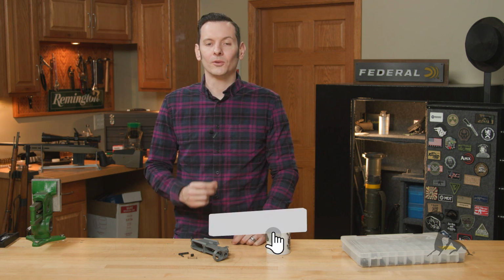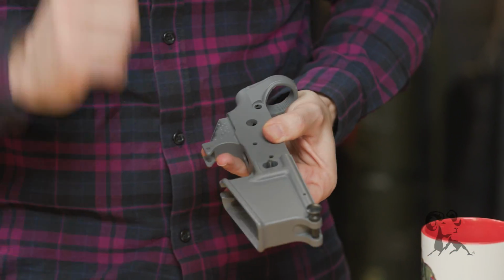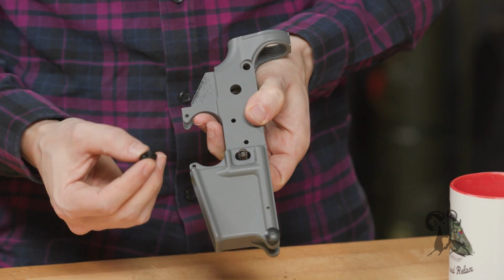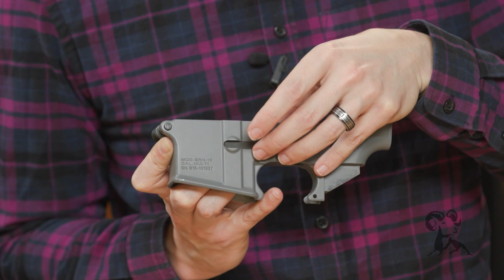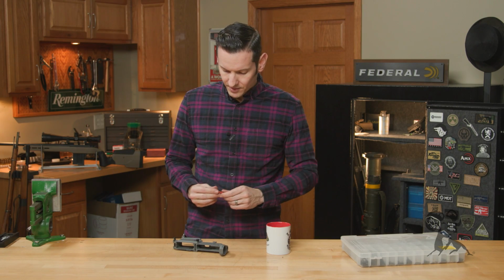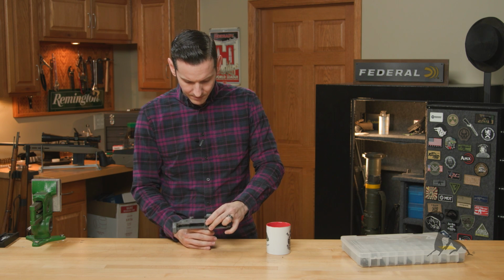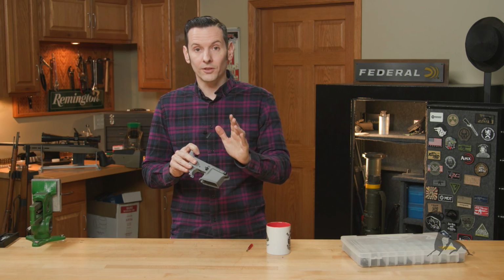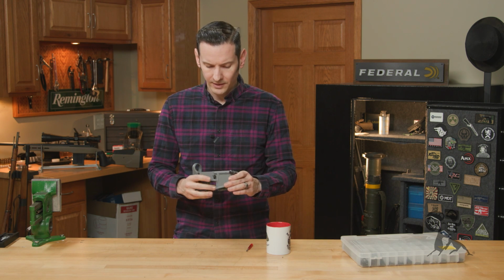Quick Tip: Installing the AR Magazine Catch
Caleb from Brownells back again and today, I'm going to walk you through how to install the magazine catch assembly on an AR-15 lower receiver, and we're going to do it without any specialized tools. This is something every AR builder should know how to do, so let's get right into it.

First, we're going to take the magazine catch assembly. You'll see it has a threaded post. We're going to insert this post into the appropriate slot on the lower receiver—it's the rectangular hole, pretty straightforward, just like fitting the square peg into the square hole when you were a kid playing with blocks.

Now, flip the receiver over. You'll see the post sticking out. Next, we're going to slide the spring over the post on this side, and then we'll attach the button. Notice that the button has one serrated side and one flat side; the serrated side should be facing outward.

Hold the button down with your thumb to keep tension on it, and then flip the receiver back to the other side. Here, you'll start screwing the threaded post into the button by turning it clockwise. If it doesn't catch the thread immediately, rotate it counterclockwise a bit—you'll feel it click when it's ready, then go clockwise.

Keep screwing until the post is almost touching the receiver, ensuring not to press it against the receiver. You want to screw it in just enough so that it's flush or just below the surface of the button.

To make sure the button is well-seated, push it in far enough so that the post can turn more, and continue threading it until it's flush with the button. For this part, I recommend using a piece of polymer or a nylon punch to push the button without scratching it, a pen cap works just fine. This will prevent any damage to the finish of your receiver or the button.

And that's pretty much it! Just do a quick function check by pressing the button to ensure it springs back correctly. You can also insert a magazine to make sure it locks in place and releases smoothly.

So there you have it—a simple, tool-free method to install your AR-15 magazine catch. No need for over-complication, just a straightforward process that anyone can follow.

Thanks for joining me today. Catch you in the next video!